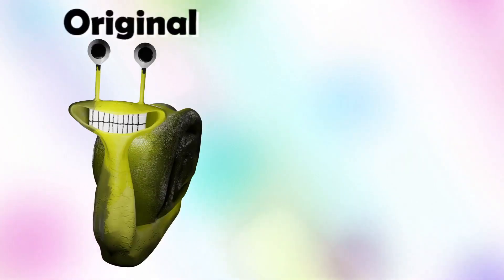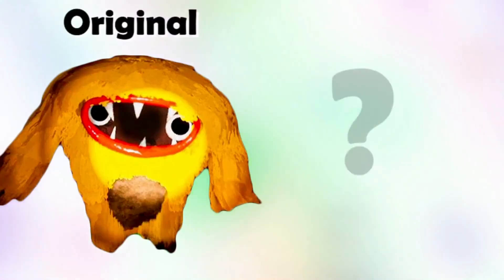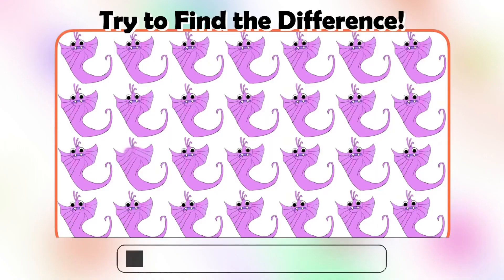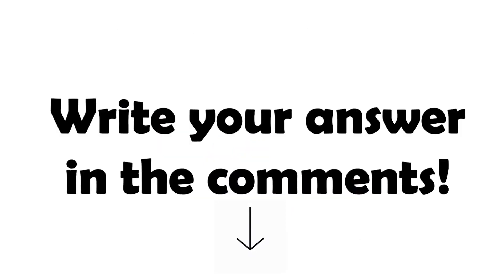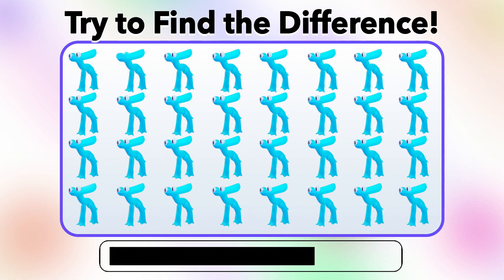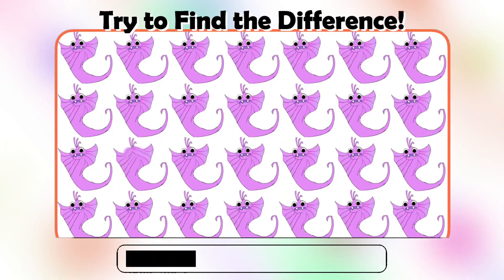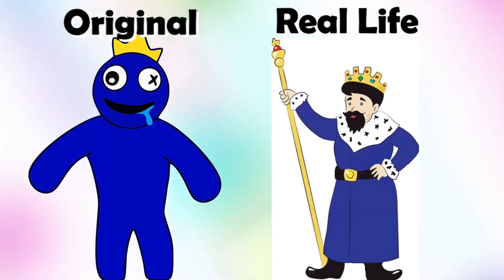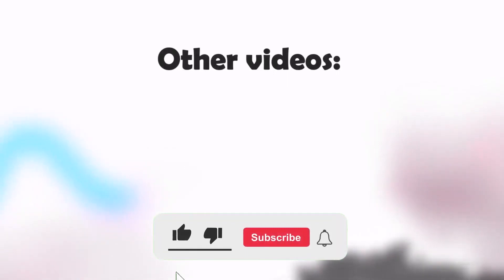Garten of Banban 4 And Rainbow Friends 2 in Real Life! Cyan, Yellow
Happy Piano.

⚫️Copyright: The Channel provides such material for the purposes of criticism, parody, commentary or review, which constitutes a fair use of any such copyrighted material as set out in Section 107 of the US Copyright Act.